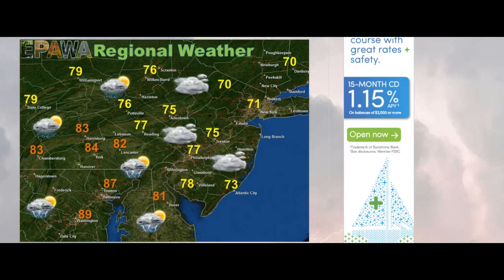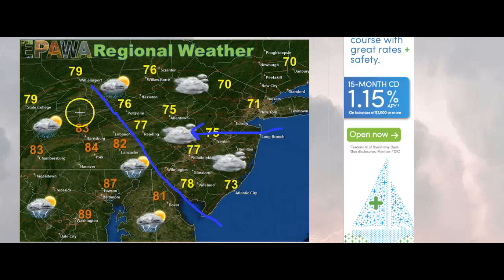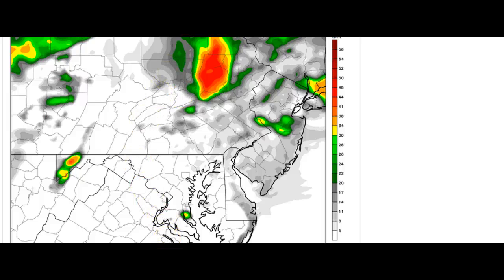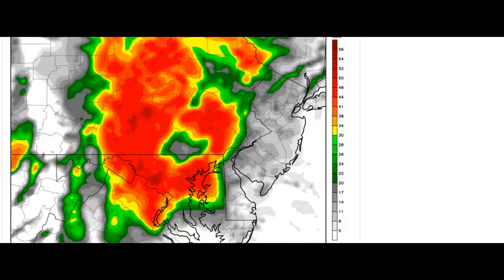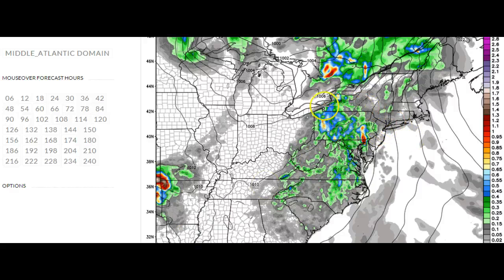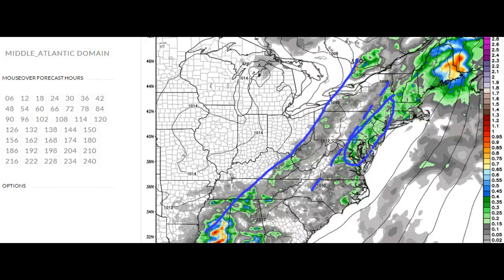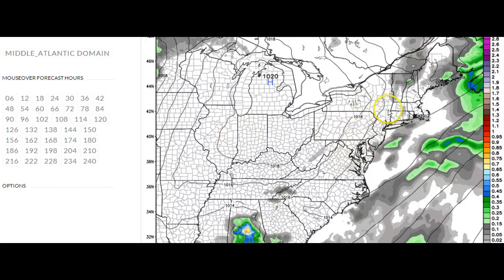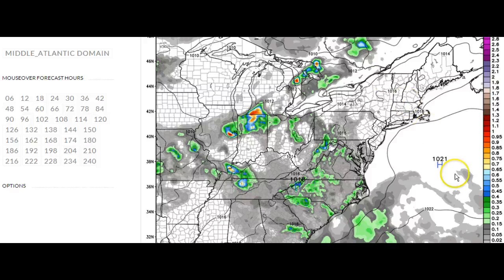Daily Outlook: Wednesday June 11th, 2014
EPAWA video forecast 6/11